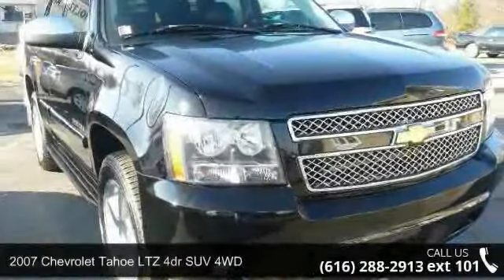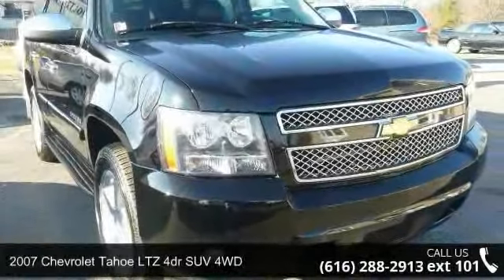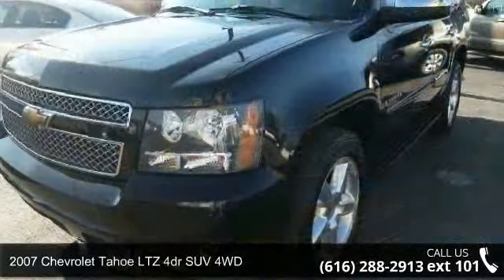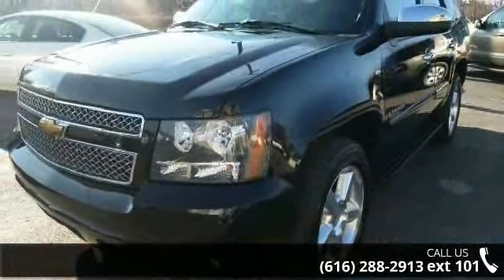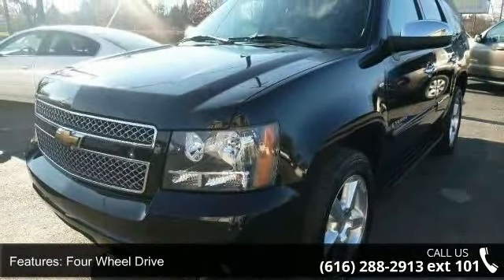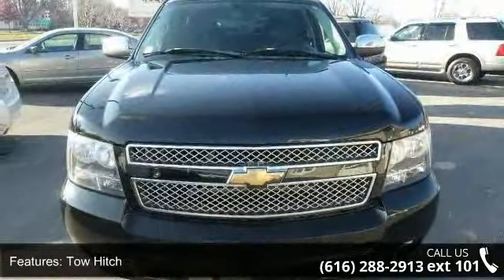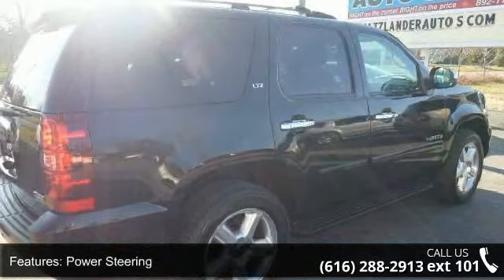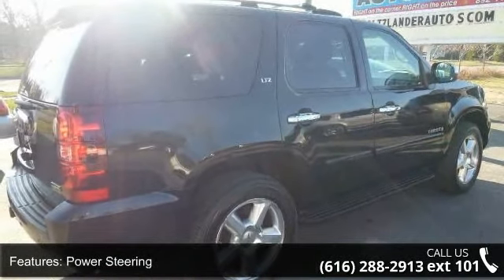2007 Chevrolet Tahoe LTZ 4dr SUV 4WD - Holtzlander Auto S...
WOW! THIS IS AN INCREDIBLE SUV! 4 WHEEL DRIVE, DELUX LEATHER INTERIOR, TV, 3 ROW FOLD DOWN SEATS, AND BRAND NEW TIRES! THE LTZ ADDITION IS AS GOOD AS IT GETS! DRIVES OUT SMOOTH AND COASTS DOWN THE STREET WITH COMFORTABILITY. ONE OF OUR HIGHLY RECOMMENDED VEHICLES THAT IS SURE NOT TO LAST LONG! STOP INTO HOLTZLANDER AUTO SALES ASAP AND TAKE THIS SHARP & CLASSY TAHOE FOR A TEST DRIVE! FINANCING AVAILABLE holtzlanderautos.com